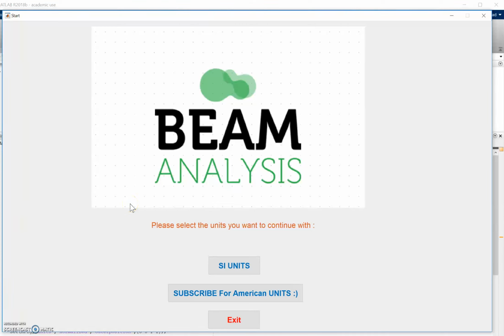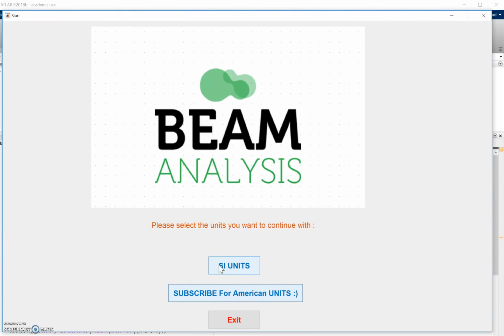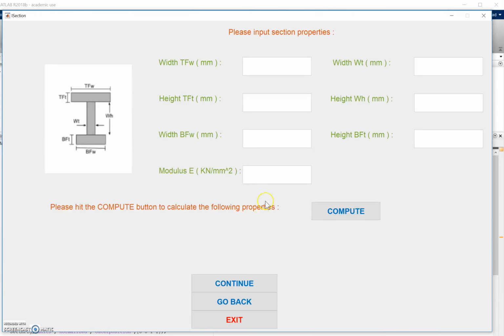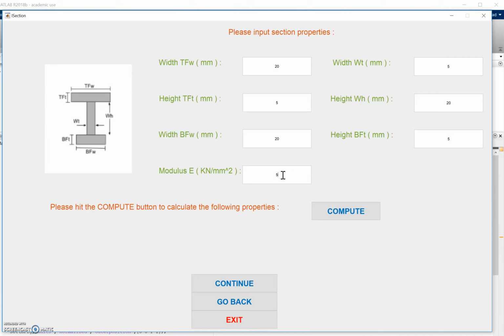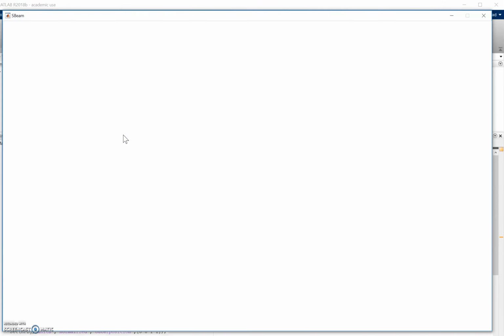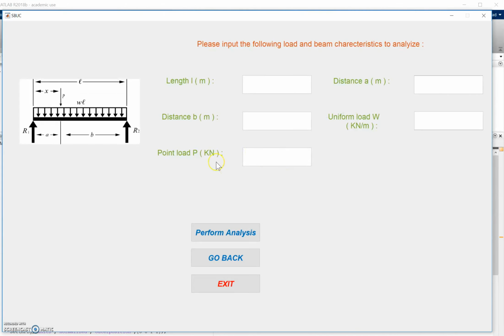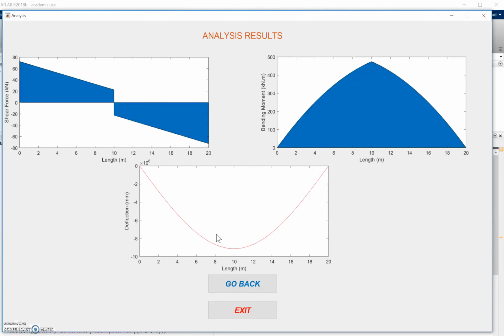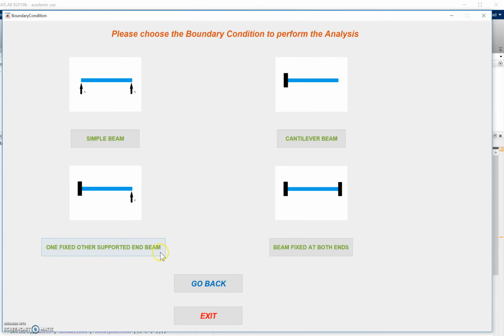BEAM ANALYSIS USING MATLAB GUI